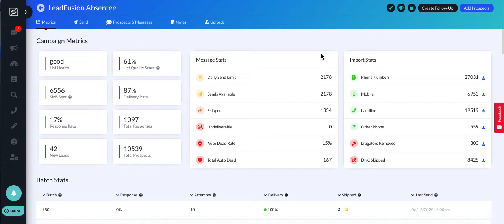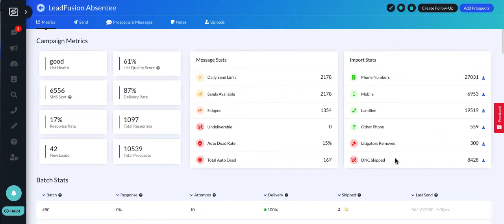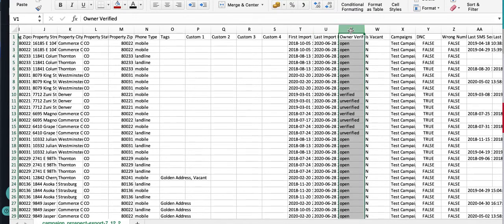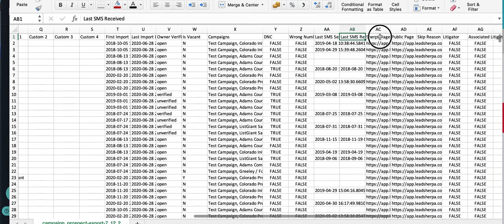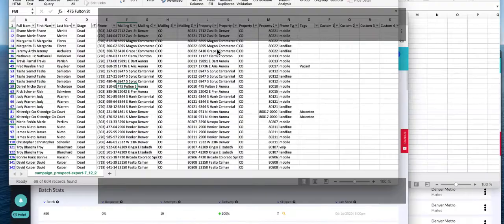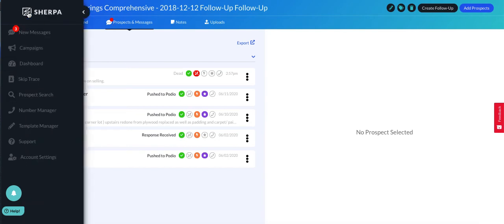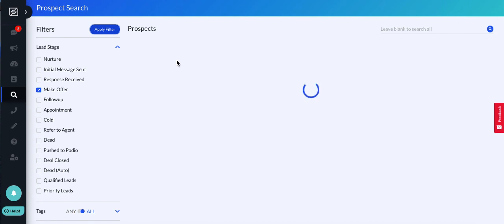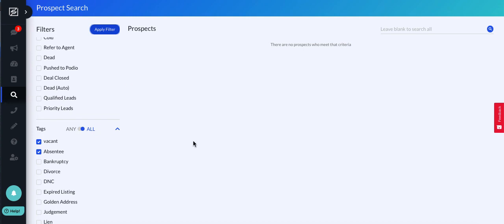Exporting Data (Campaign-Level and Complete Account Data)